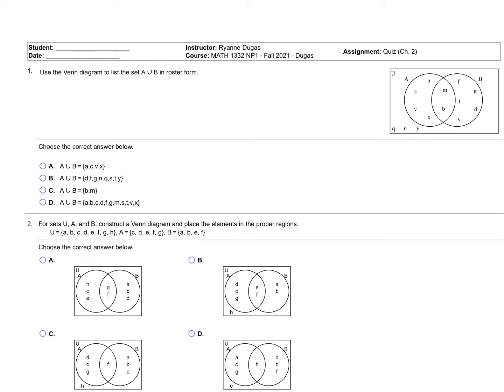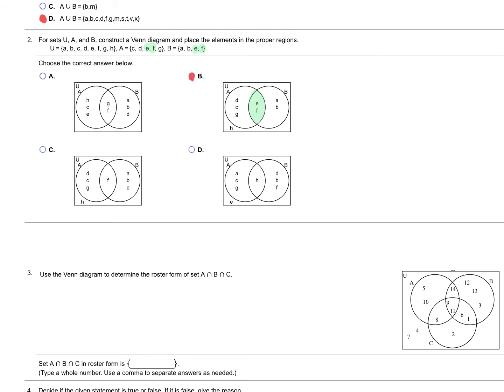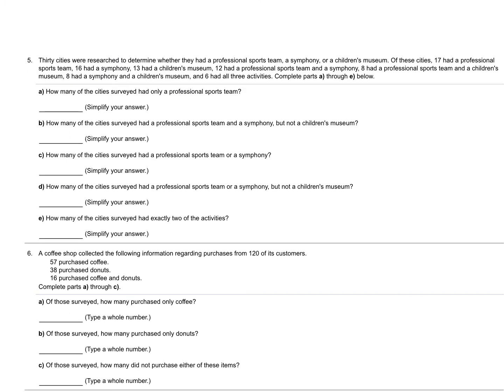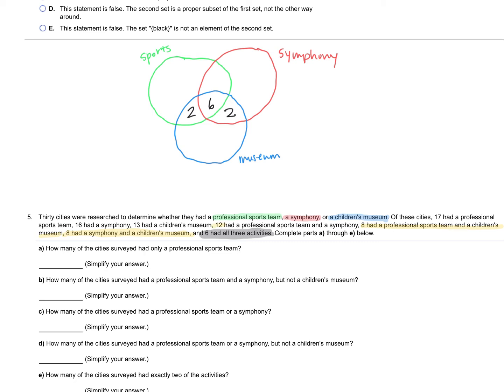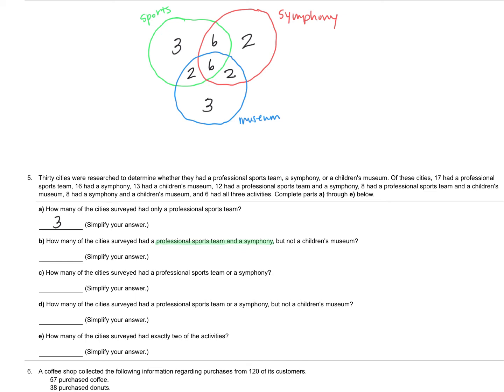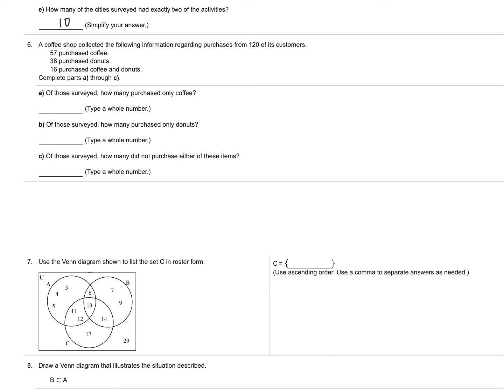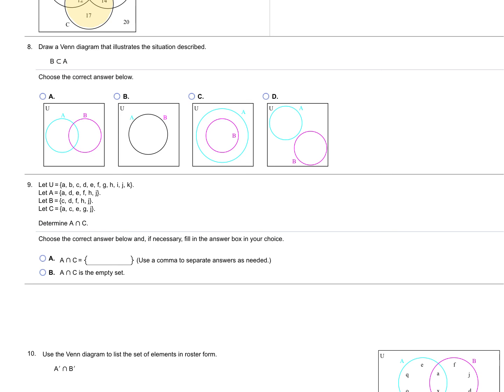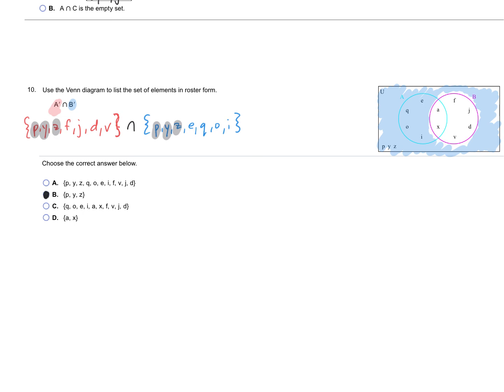Blinn MATH 1332 Quiz (Ch. 2).mp4